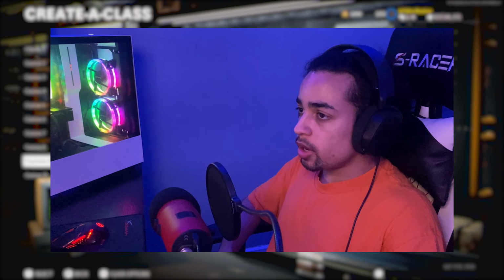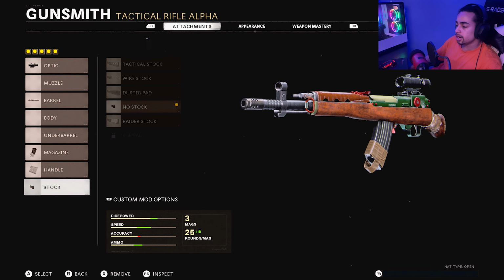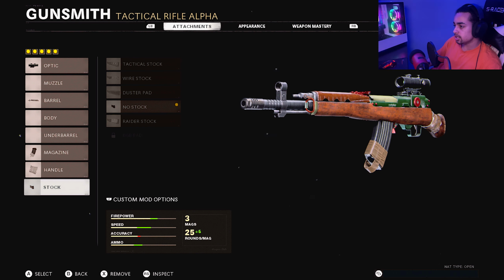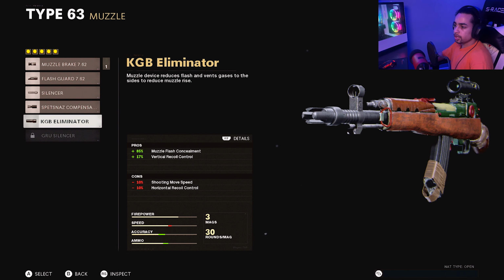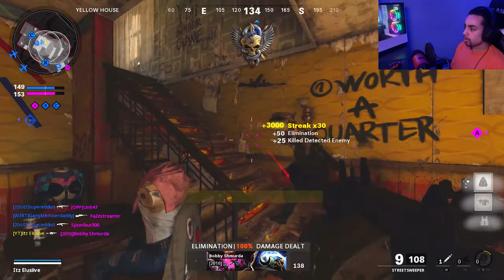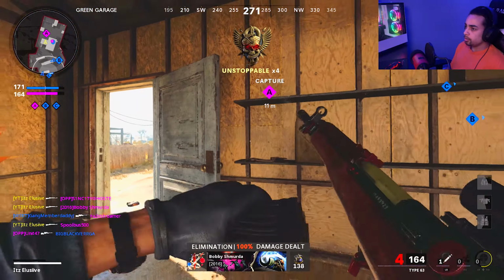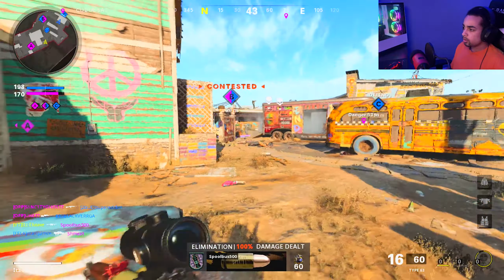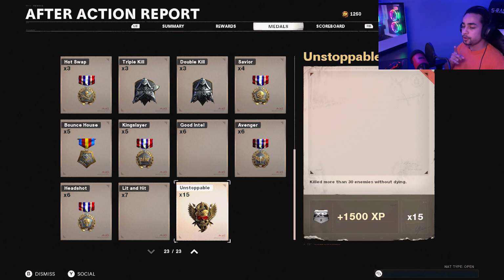Most BUSTED TYPE 63 Class Setup!! | Best TYPE 63 Class Setup in Black Ops Cold War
Yo what’s up guys in this Video I’m using the BEST SEASON 3 Type 63 in Black Ops Cold War. This is the best Type 63 Class Setup in Black Ops Cold War. The Type 63 is a very tactical rifle in black ops cold war. The Type 63 has good accuracy and great damage in Black Ops Cold War. The Type 63 is one of the best Tactical rifle in Black Ops Cold War. This class setup has a suppressor so you can silence your shots, and it has a great fire rate ,and very strong damage. The Reason Being is because the type 63 has a great Fire Rate, great Damage, little recoil. This Cold War type 63 class setup is the best setup you can get in my opinion. But anyways, if you enjoyed the video don’t forget to Smash the like👍🏽 button and “SUBSCRIBE” if your new, with Post notifications 🔔 ON for more Videos and leave a comment down below if you have any questions or Responses. Also share the video so the channel can continue to grow, and I’ll see you later guys ✌🏽

▶Music

Call of Duty Black Ops Multiplayer Menu Music